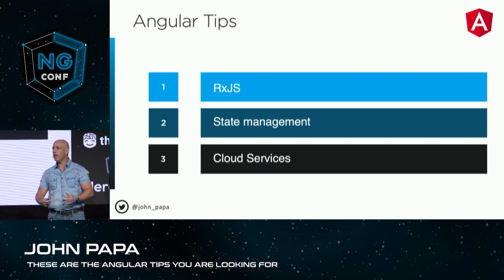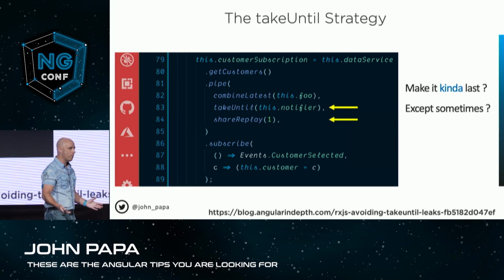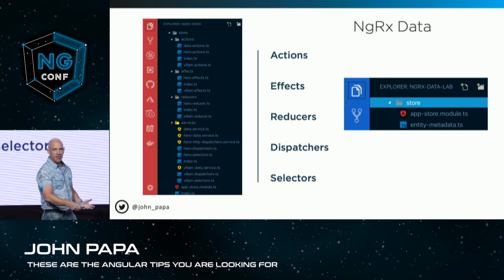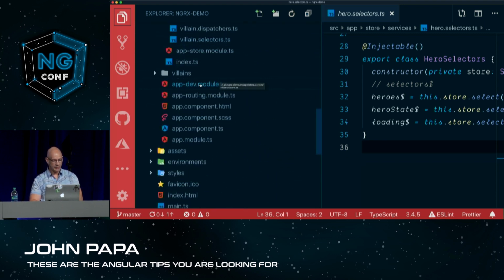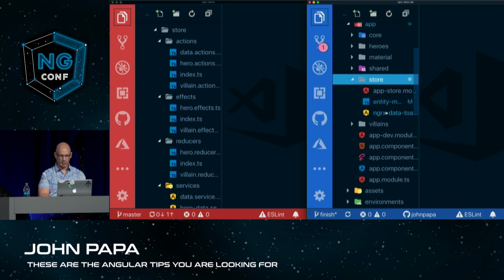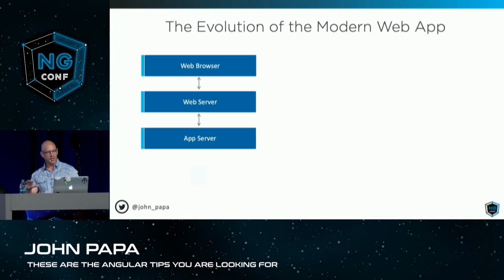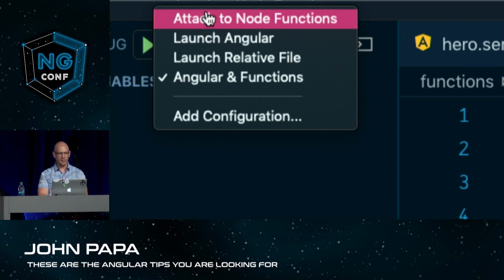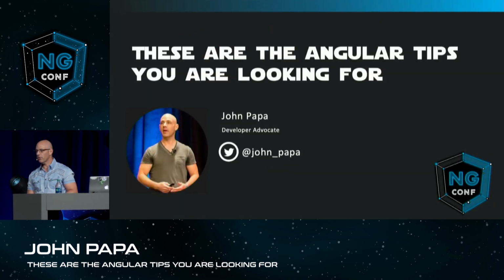These ARE the Angular tips you are looking for | John Papa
A long time ago in a galaxy far, far away … as a Mandalorian bounty hunter, you honed your Angular skills with the Tour of Heroes. You’re searching for the next steps to enhancing your Angular apps through improving the user experience, maintainability, and scalability. Look no further!

You’ll see how to guard your components and routes from Stormtrooper forces. Identify and defeat bugs through debugging your app using the Jedi force (and VS Code). You’ll learn how to host your app in the Cloud City of Bespin (cloud storage), rebel against servers and shift your APIs to serverless, and help R2D2 monitor your app’s activity. You’ll discover the power of Angular APIs, tooling, and the cloud ARE the tips you have been looking for.